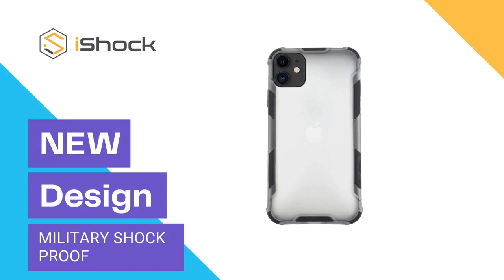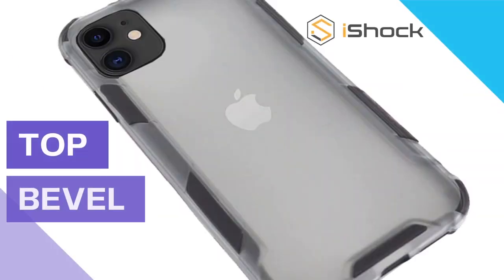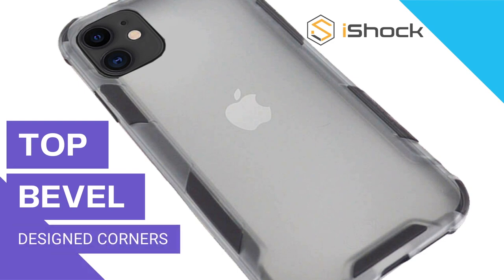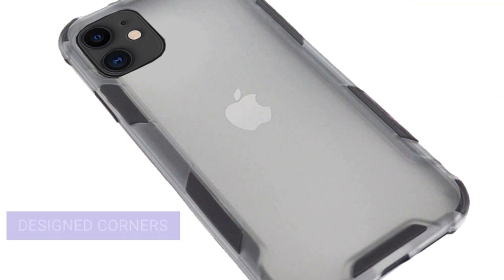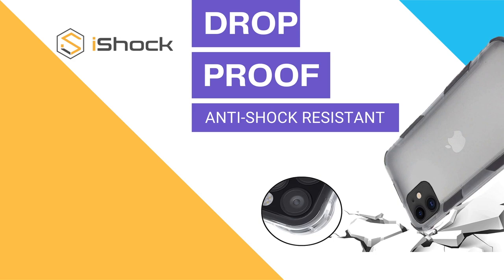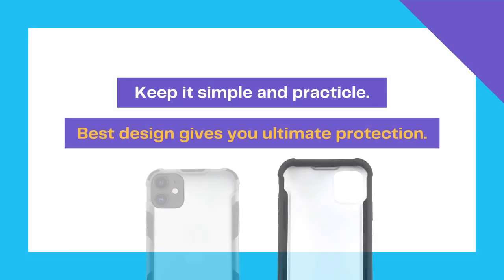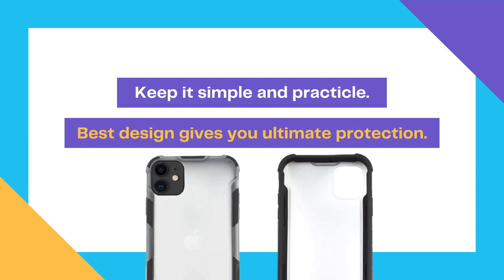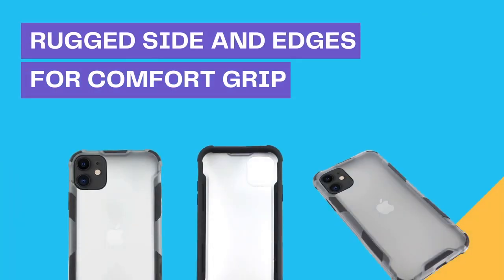🆕 iphone 12 Pro Max Case Slim Armor - Iphone 12 Pro Max Review Video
iPhone 12 pro max case slim armor, If you are interested to learn more , PLEASE

This video is about iPhone 12 pro max case slim armor information but also try to cover the following subject:
- iPhone 12 pro case
- iPhone 12 pro max case
- iPhone 12 pro max armour case

So you would like to know more about iPhone 12 pro max case slim armor, I did too and here's the outcome.
Iphone 12 pro max case slim armor intrigued me so I did some research and uploaded this to YT .

This channel has other similar video clips regarding iPhone 12 pro case, iPhone 12 pro max case and iPhone 12 pro max armour case

Follow our video clips about iPhone 11 case with card holder best buy and also various other comparable topics on

If you were trying to find more information about iPhone 12 pro case or iPhone 12 pro max case did this video assist?

Best Gorilla Grip Military Armor Case for iPhone 12 Pro iPhone12MilitaryCaseHi, Welcome to our channel iShock Reviews this is a Smartphones Favourite Place Where We Review and You Choose! iPhone Samsung Huawei and much more. We at iShock are bringing you a brand that lives up to its name and showcasing its best quality product reviews from brand cases, charging tools, wireless technology to electric scooters, and more fun gadgets to come your way.Don't forget there's a 30% off Sale on everything just use code: LD30 at checkout.Link to buy and don't forget to register your email to get 20% off your order Share itClick the 'Like' buttonplease leave a comment if you liked this videoand don't forget to Subscribe!

Translated titles:
? iphone 12 Pro Max Estuche Slim Armor-iphone 12 Pro Max Video de revisión

? iphone 12 Pro Max Case Slim Armor-iphone 12 Pro Max Video überprüfen

? iphone 12 Pro Max Case Slim Armor-iphone 12 Pro Max Critique vidéo

? iphone 12 Pro Max Case Slim Armor-iphone 12 Pro Max Video di revisione

? iphone 12 Pro Max Case Slim Armor-iphone 12 Pro Max Recenzie video